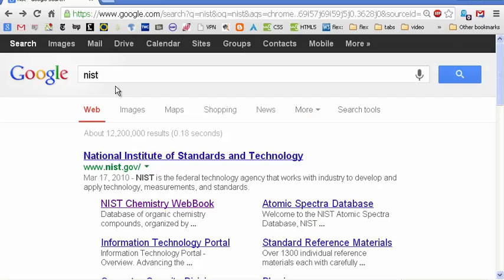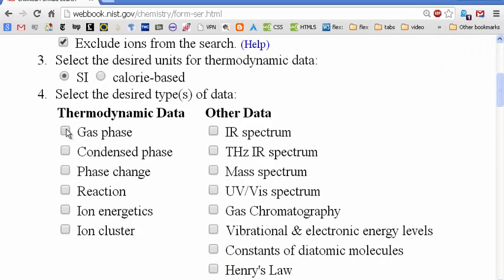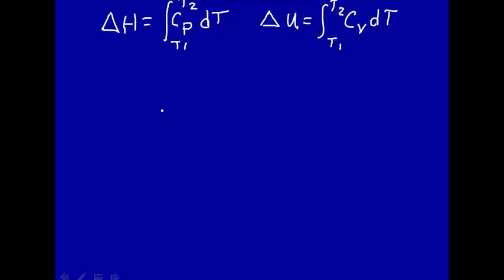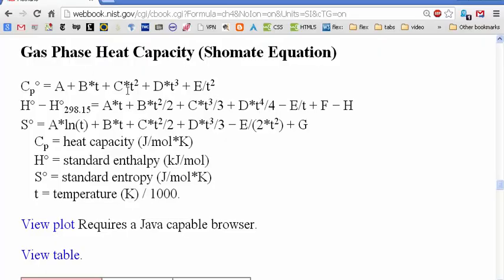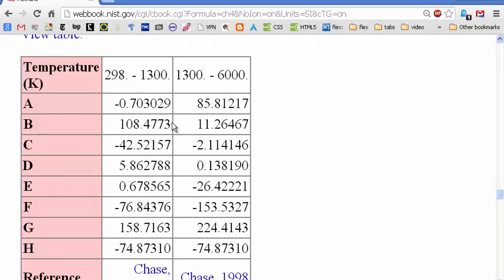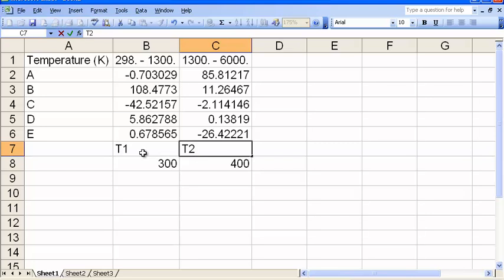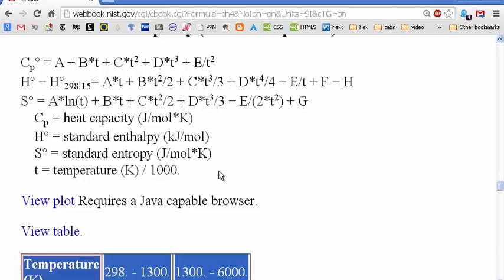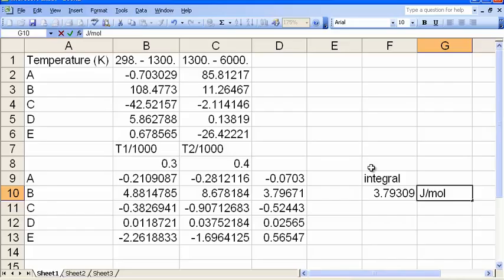Heat capacity integration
Integration of heat capacity